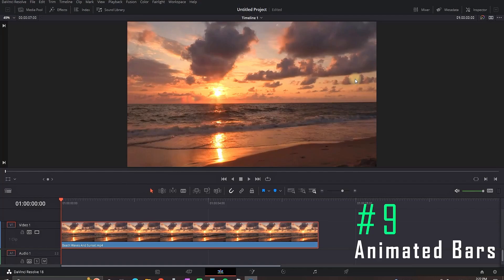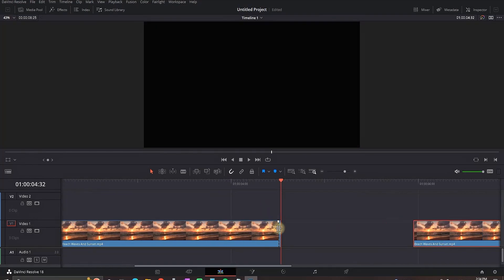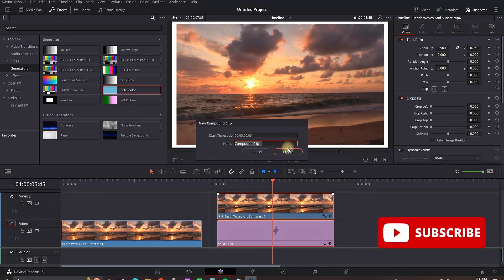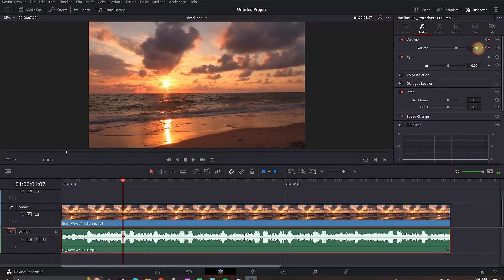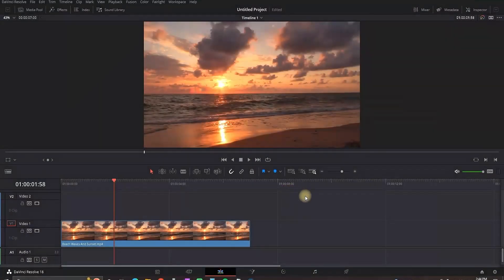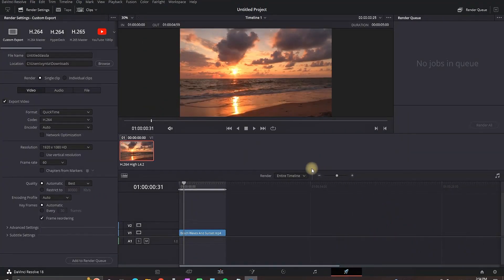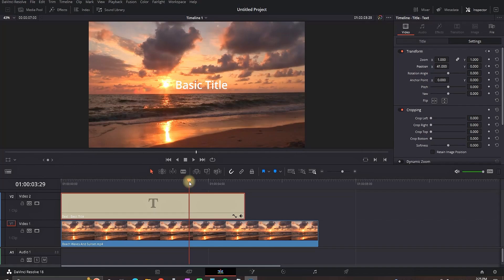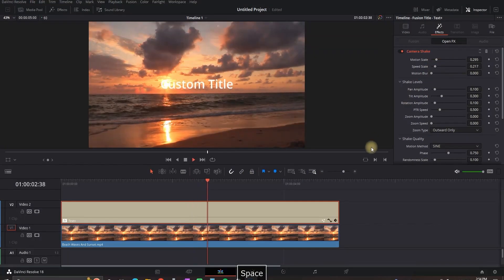9 Basic Effects In Davinci Resolve Tutorial For Beginners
In This Video I Will Show You 9 Basic Effects In Davinci Resolve Tutorial For Beginners

video editor
video editing